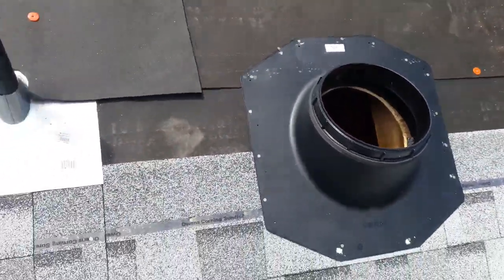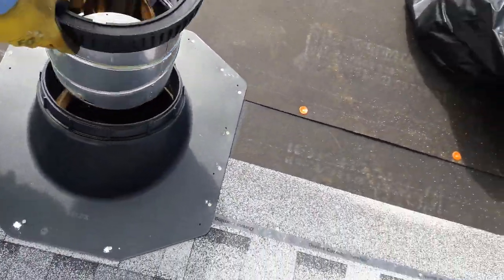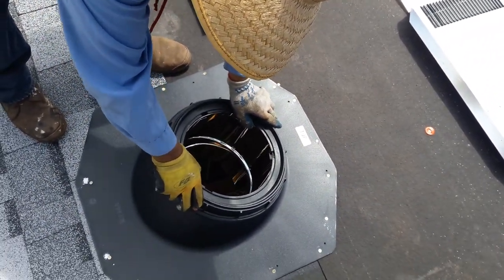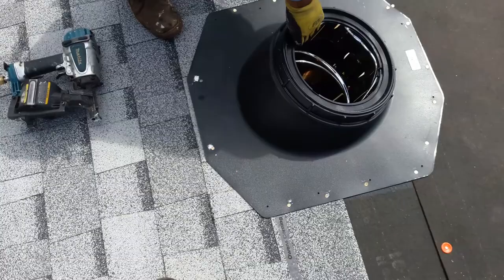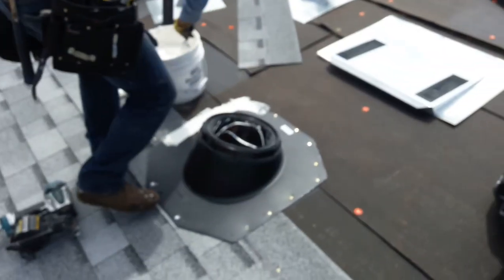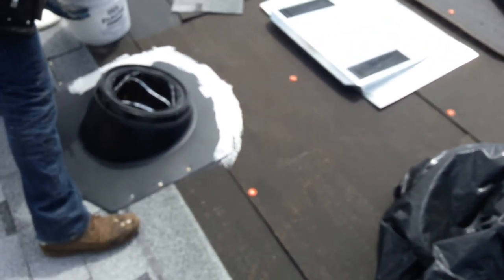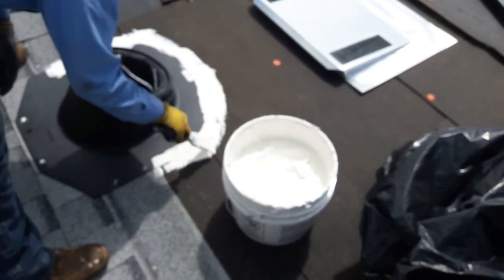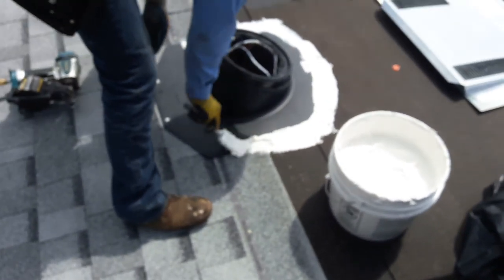How To Install A Solar Tube Skylight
Installing  a solar tube skylight

Eric Garcia